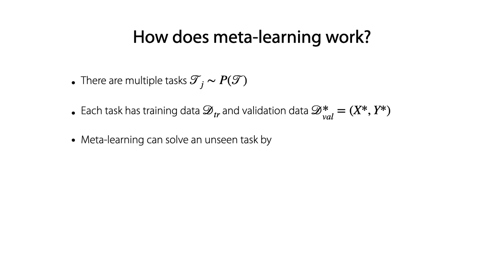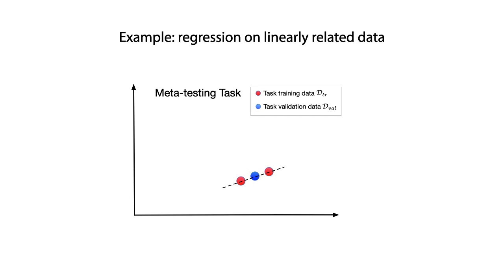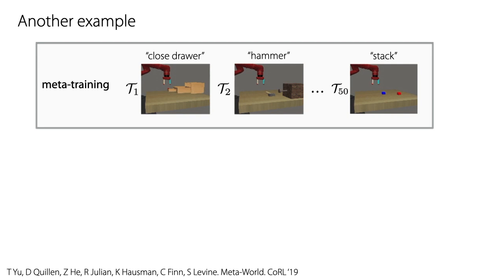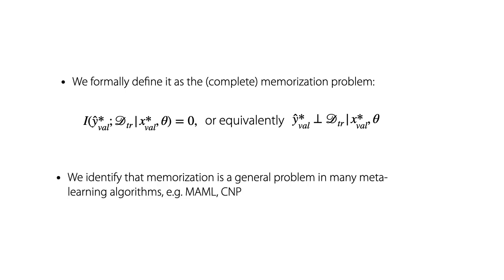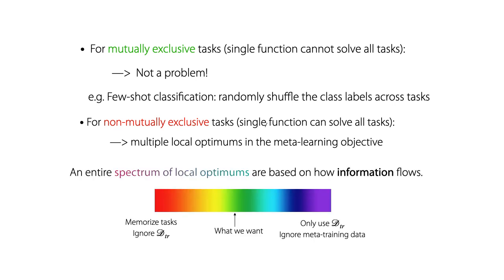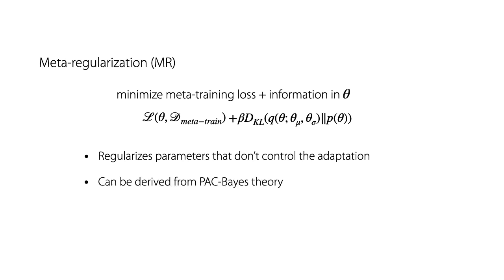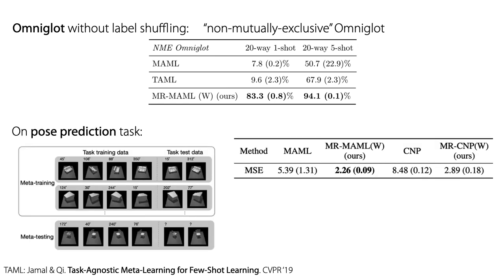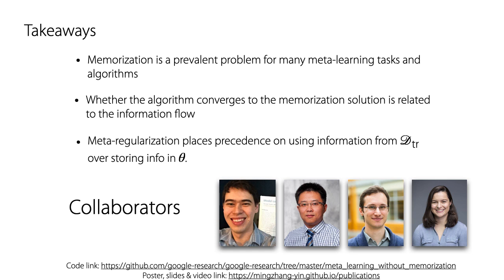Meta-Learning without Memorization (ICLR 2020 spotlight)